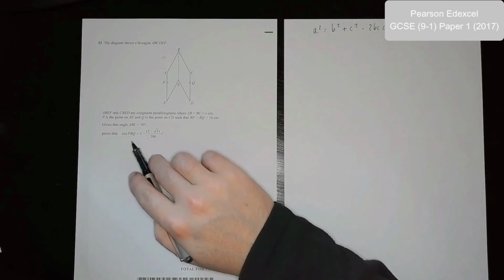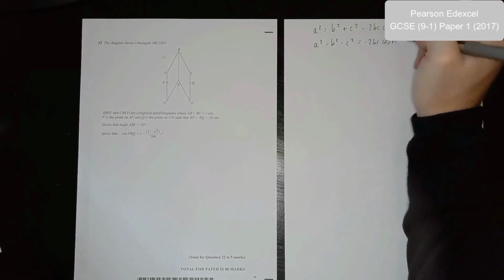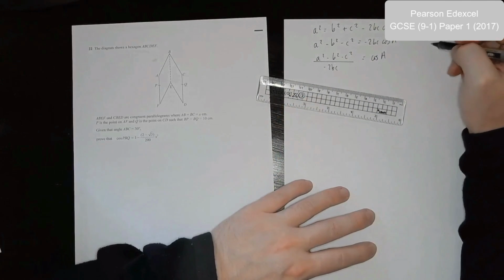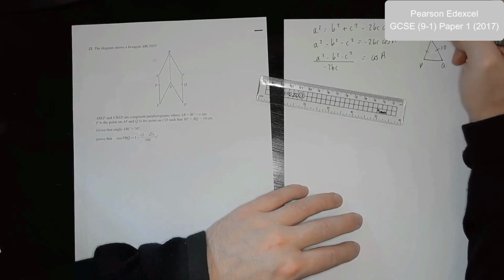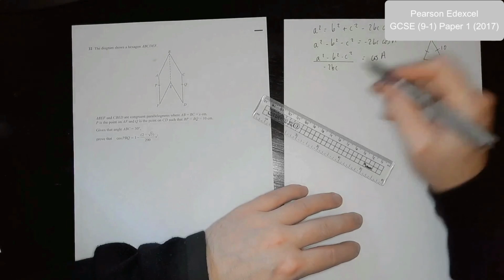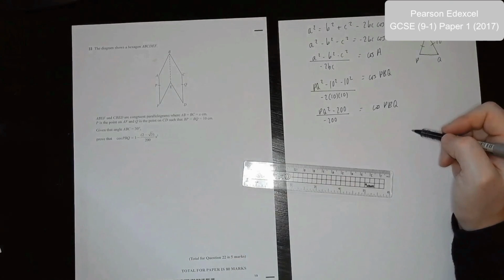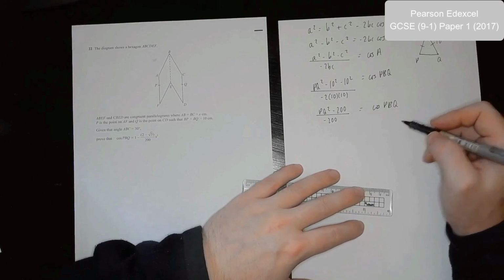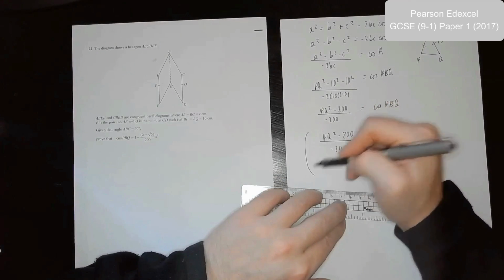Edexcel GCSE (9-1) Paper 1 2017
Here is a walkthrough of a past new-specification Pearson Edexcel paper.